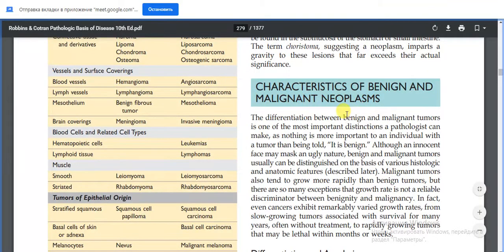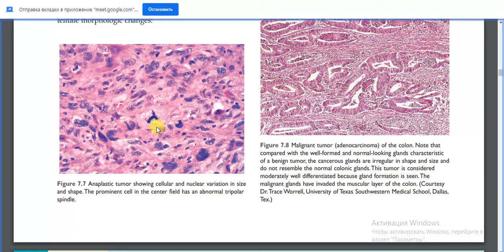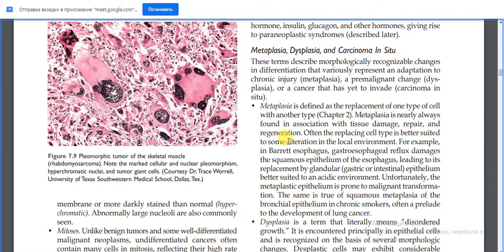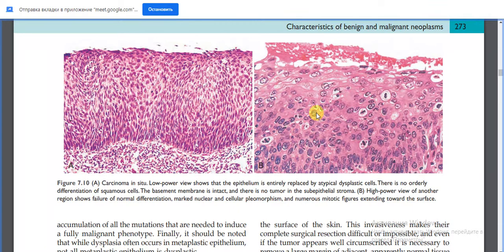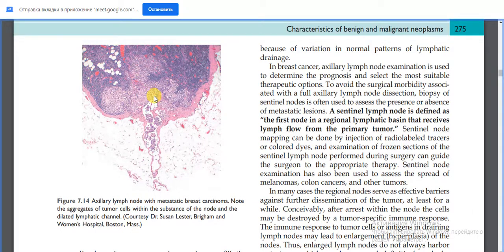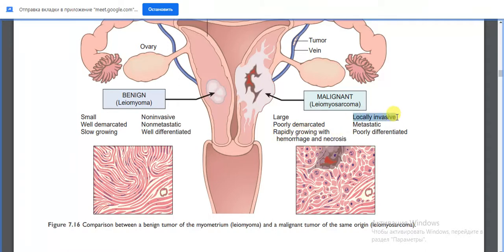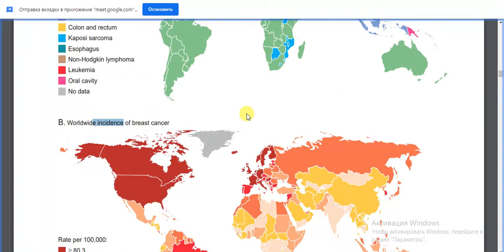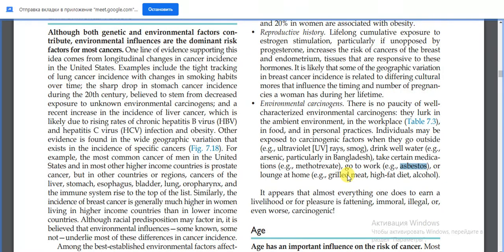Morphology and epidemiology of cancer